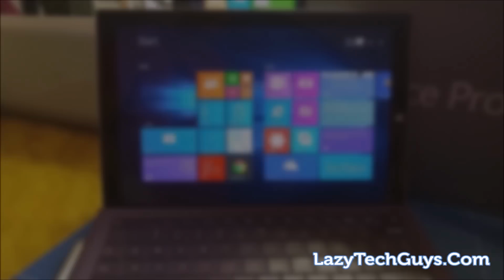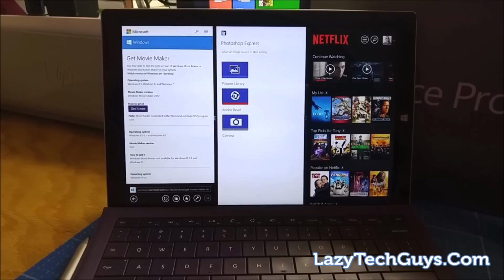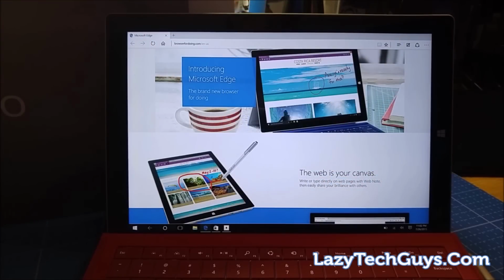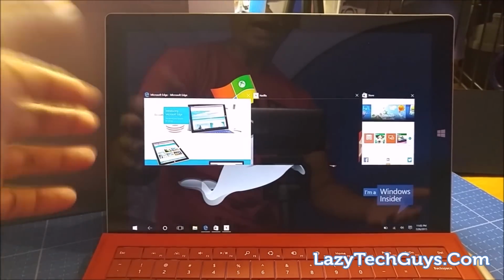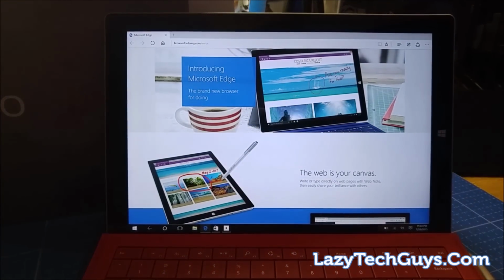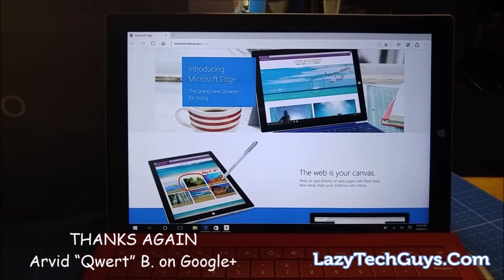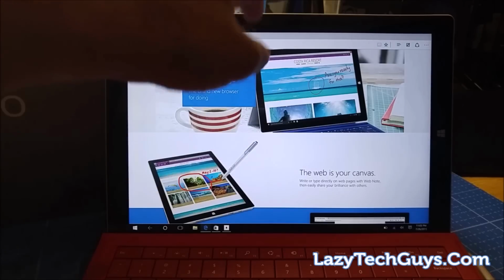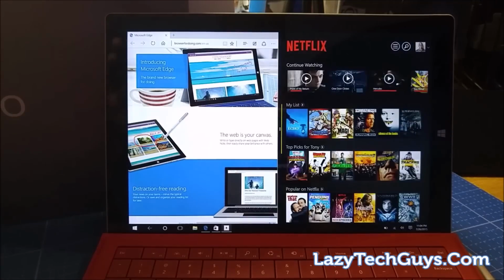Windows 10: Initiate Snap Assist in Tablet Mode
For some reason, Microsoft made Snap Assist hard to find when in Tablet Mode. Thanks to a user on Google+ (Arvid “Qwert” B.), we found it. Here's how!

*The Surfaces were given to us by MIcrosoft but have no influence on this review/impression*